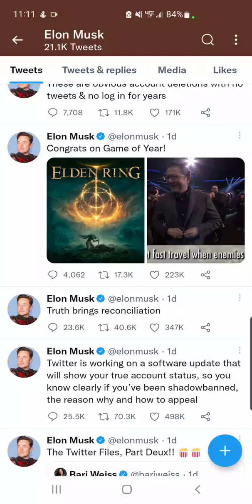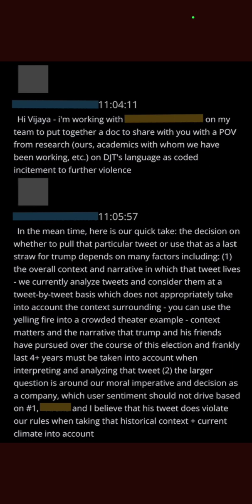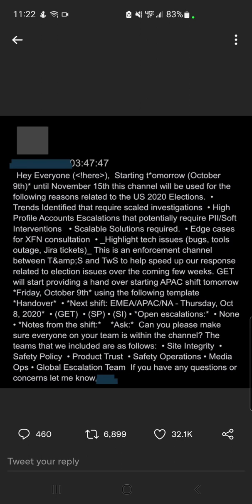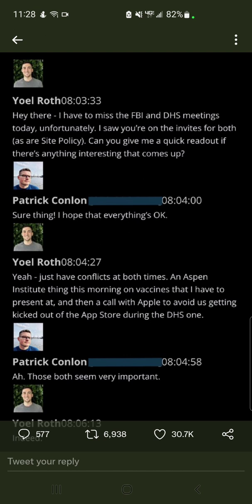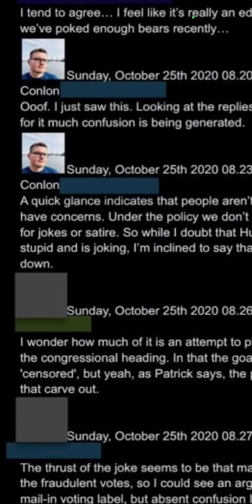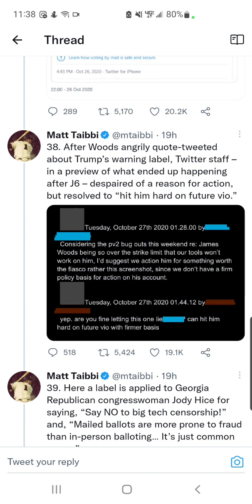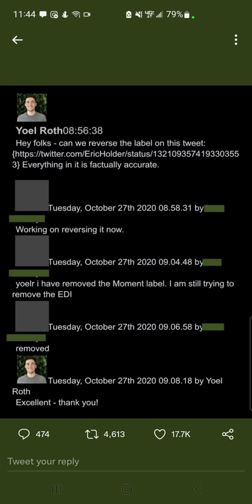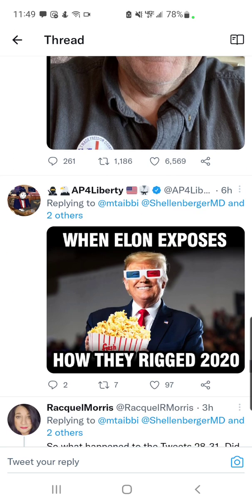Reading the Twitter Files Part 3: Censoring President Trump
This is a detailed reading of the Twitter internal documents that show how employees at the company censored the posts of US President Donald Trump and other Republicans after receiving requests from FBI and Dept of Homeland Security.